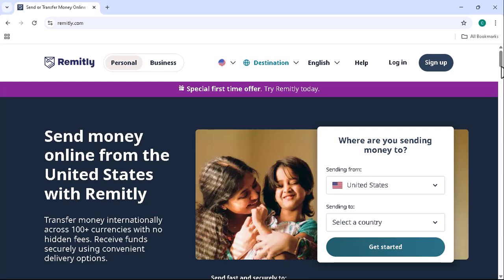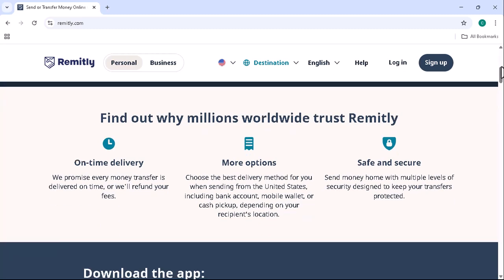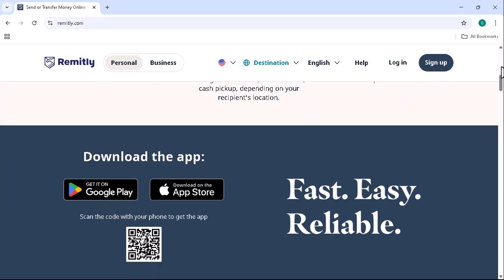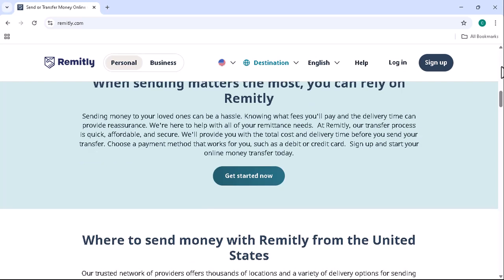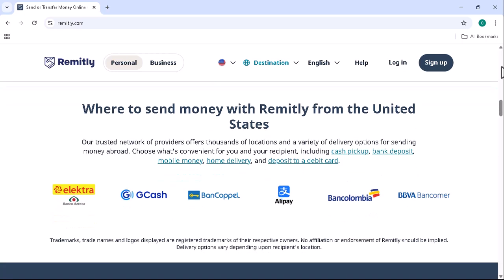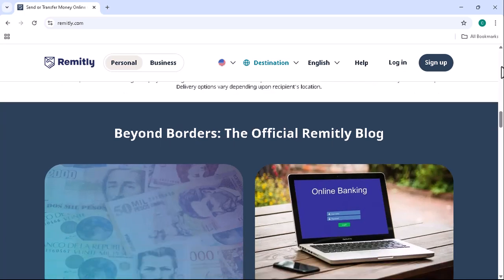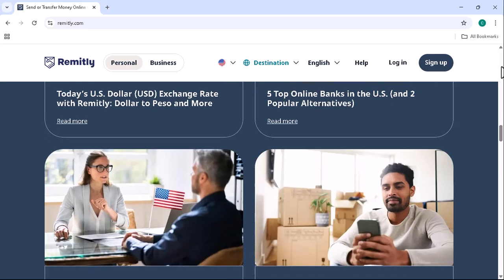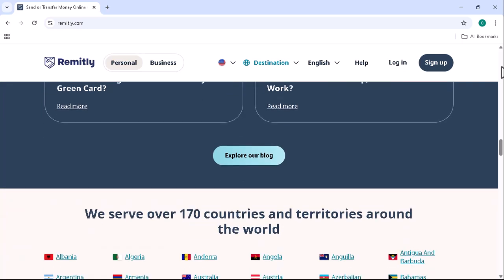How much does it cost to send money with Remitly?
In this video we talk about How much does it cost to send money with Remitly